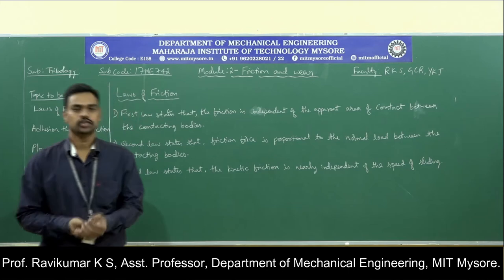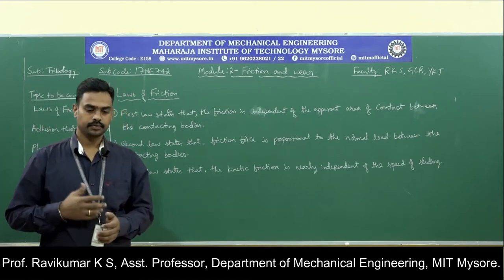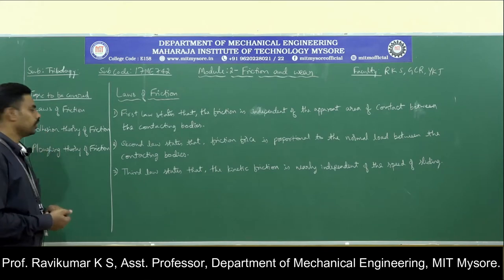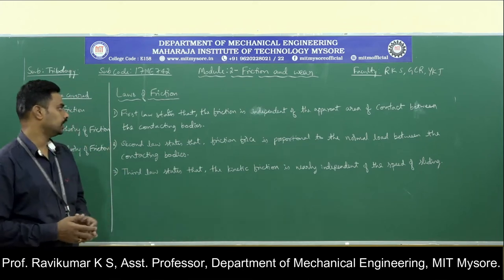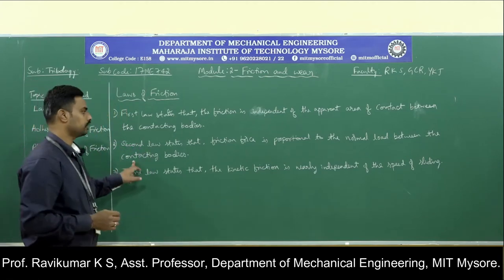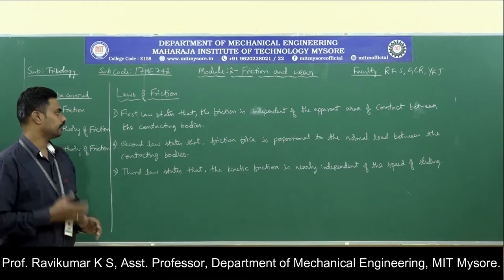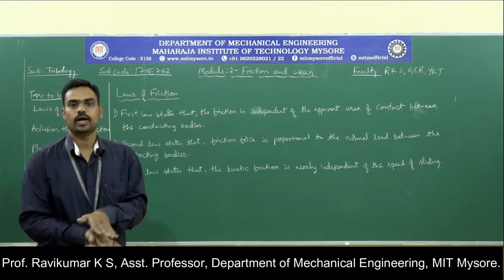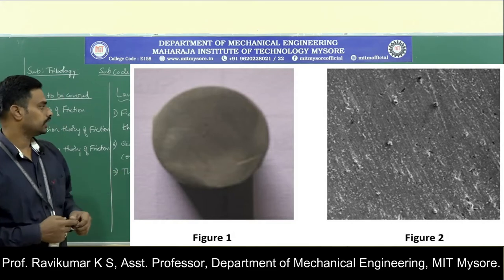7th MECH 17ME742 M2 S3 RKS